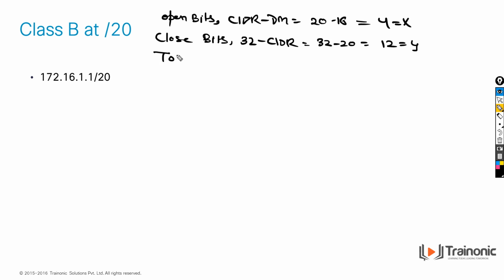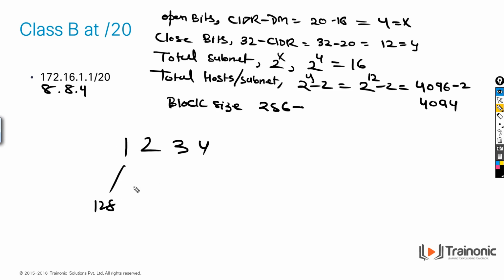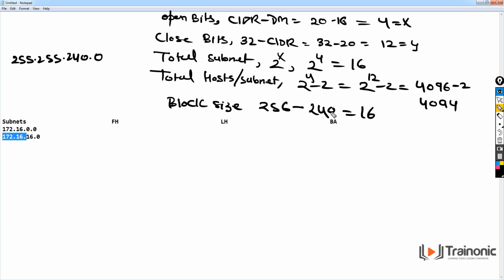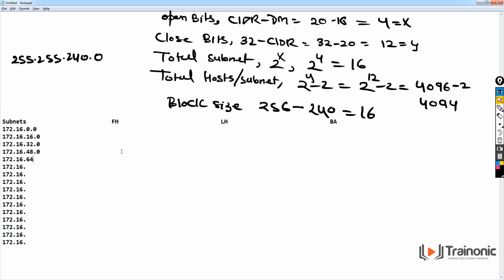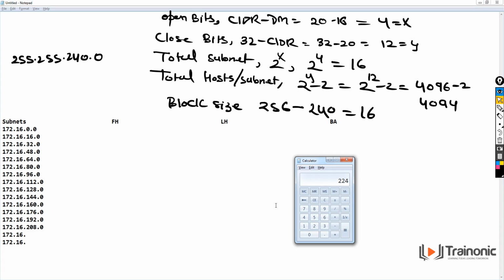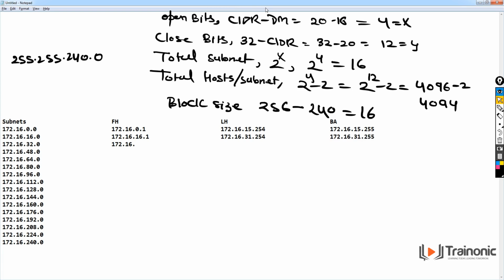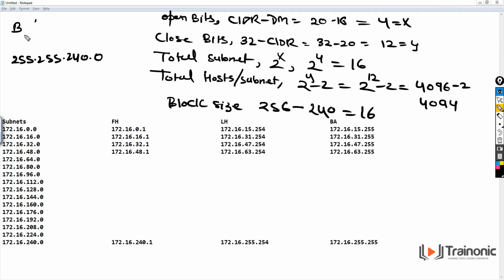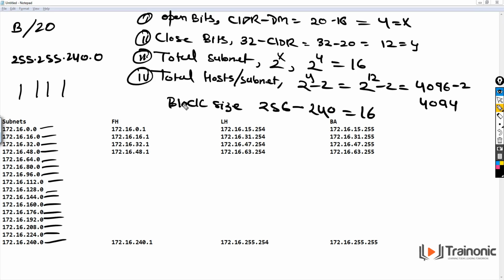#5 IP Addressing & Subnetting for Beginners: Class B at 20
A classful network is a network addressing architecture used in the Internet from 1981 until the introduction of Classless Inter-Domain Routing in 1993. The method divides the IP address space for Internet Protocol version 4 (IPv4) into five address classes based on the leading four address bits. Classes A, B, and C provide unicast addresses for networks of three different network sizes. Class D is for multicast networking, and the class E address range is reserved for future or experimental purposes.

A Class B network was a network in which all addresses had the two most-significant bits set to 1 and 0, respectively. For these networks, the network address was given by the next 14 bits of the address, thus leaving 16 bits for the numbering host on the network for a total of 65536 addresses per network.